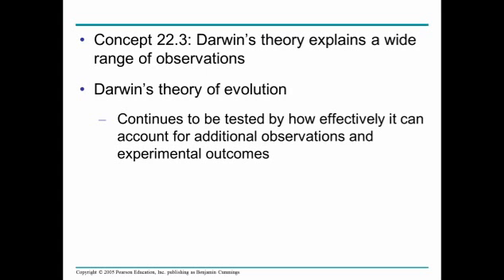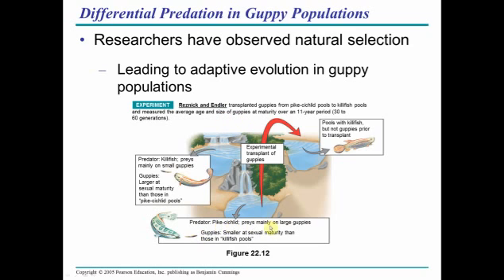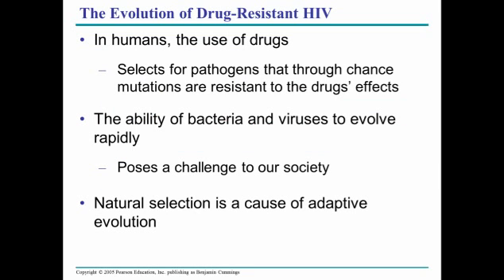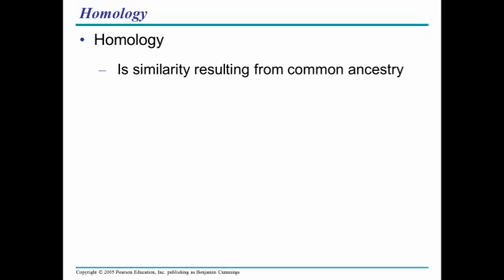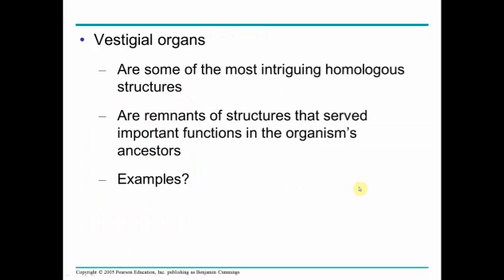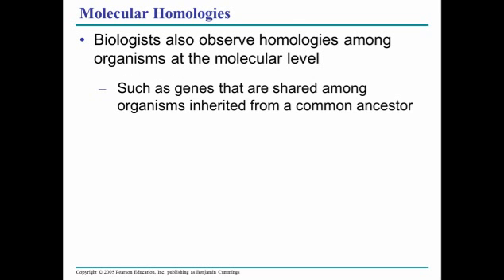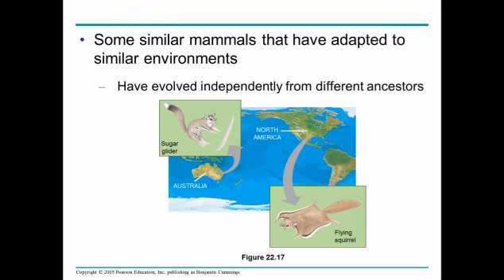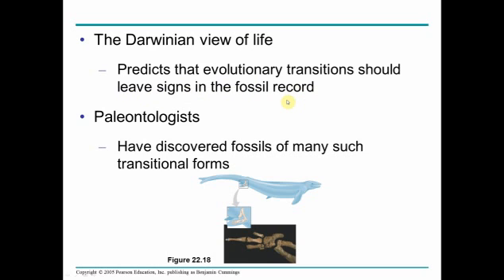campbell chapter 22 part 3